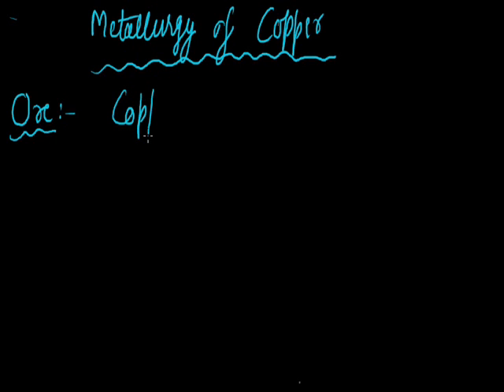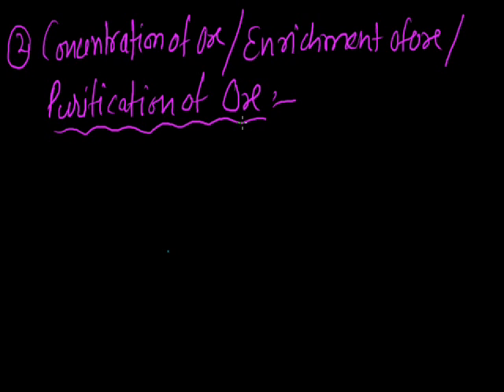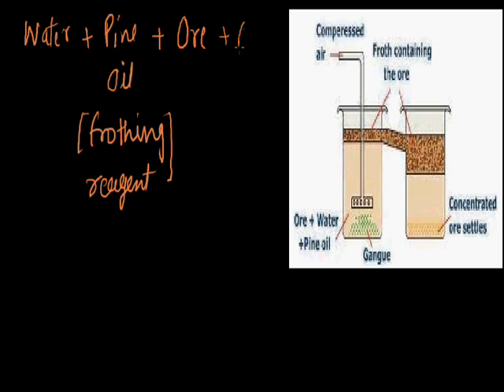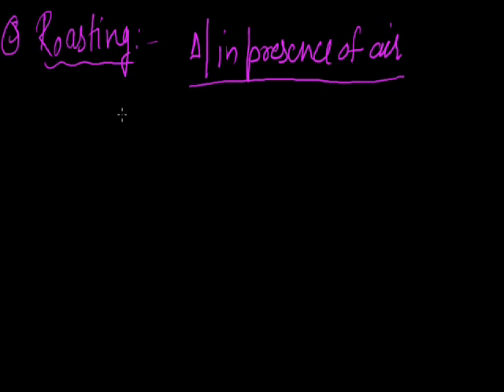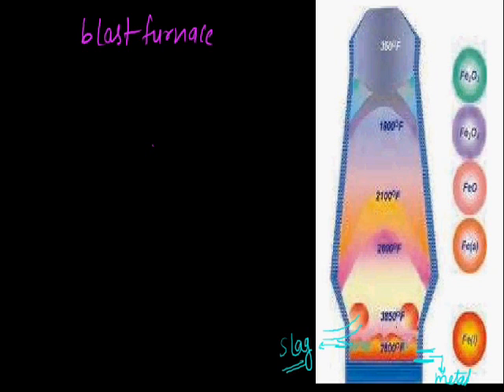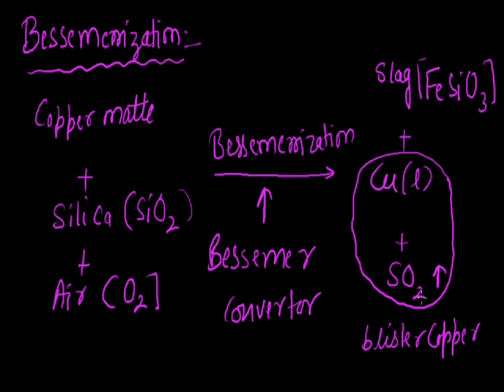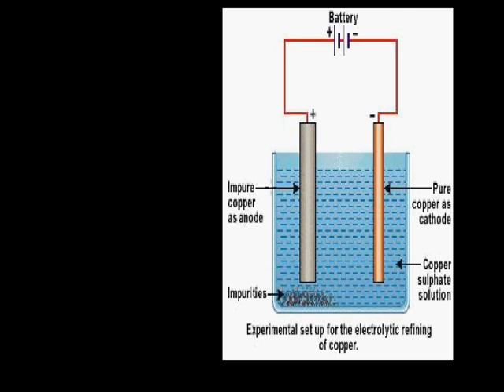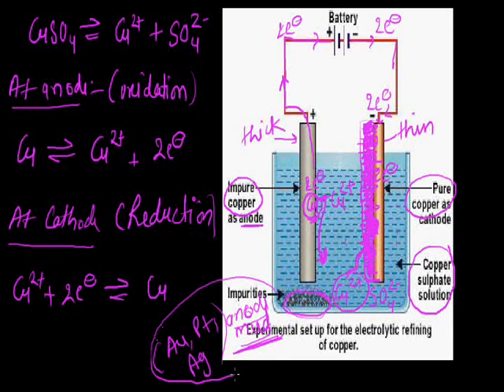Metals and non metals 003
Metallurgy of Copper Grade X-NTSE